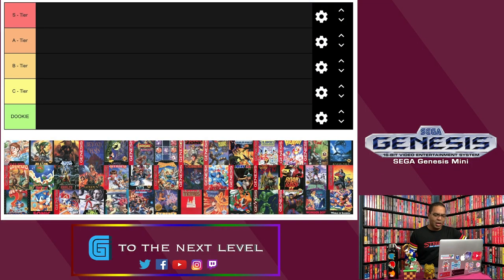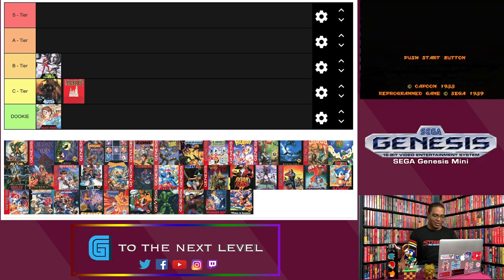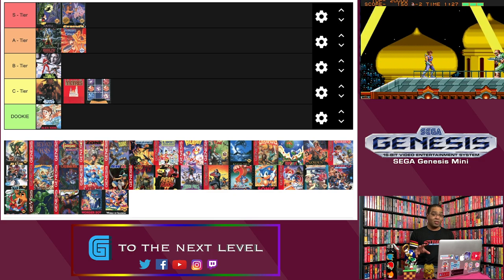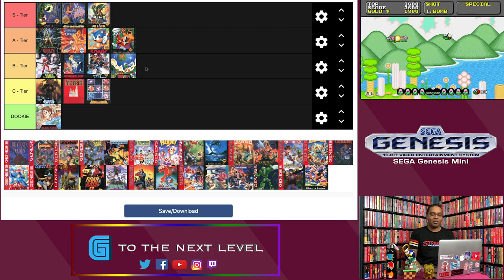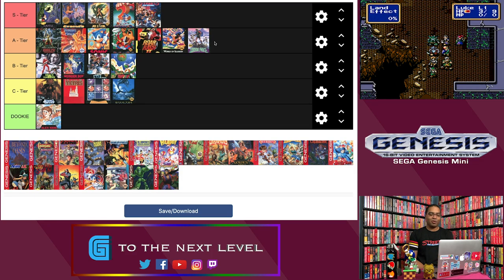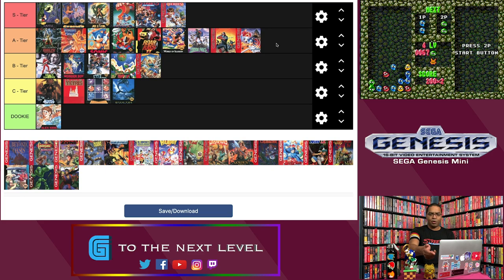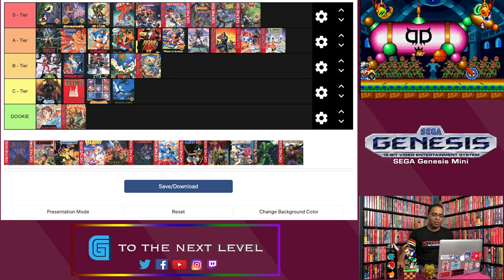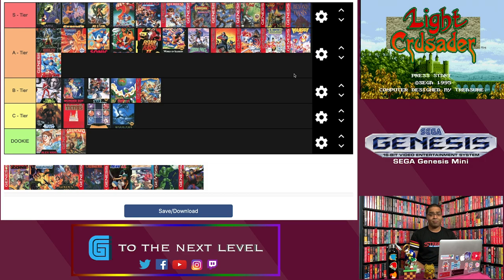Ranking ALL 42 Games in the Sega Genesis Mini - Tier List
The Genesis Mini is wonderful, but just how do the games inside rank? Let's talk about how I rank all of the 42 games included in a Tier List!

Keep on Gaming & Keep Being Awesome!

"Sega Genesis Mini Tier List - All 42 Games RANKED - G to The Next Level"